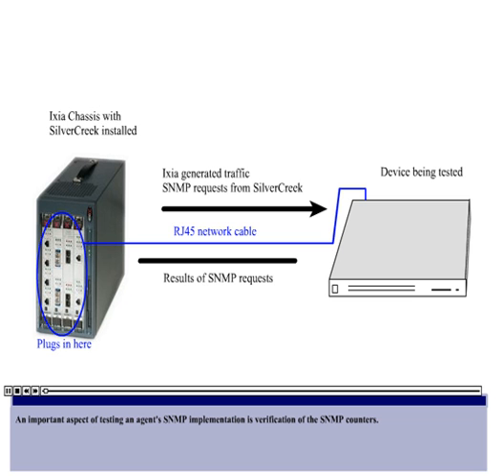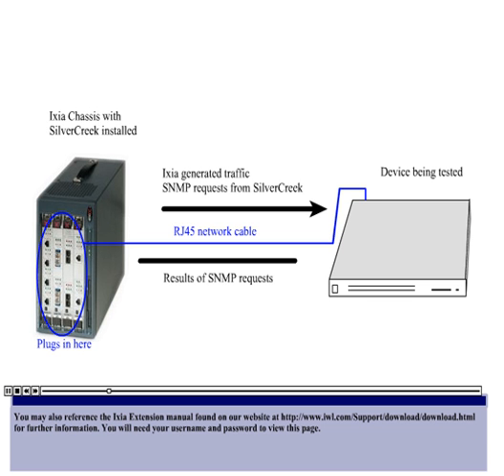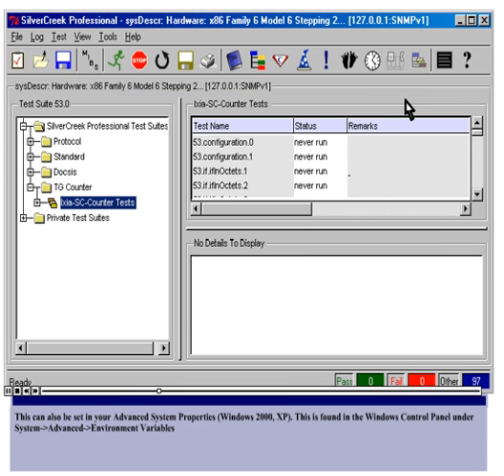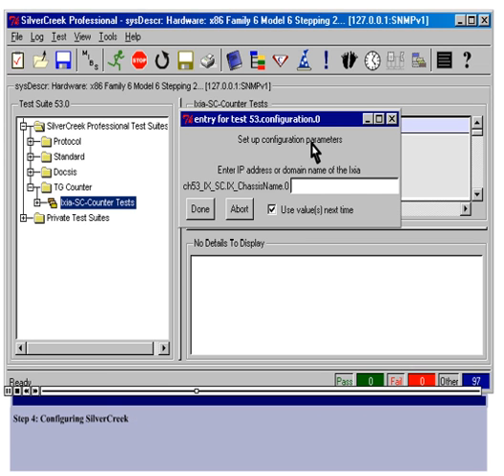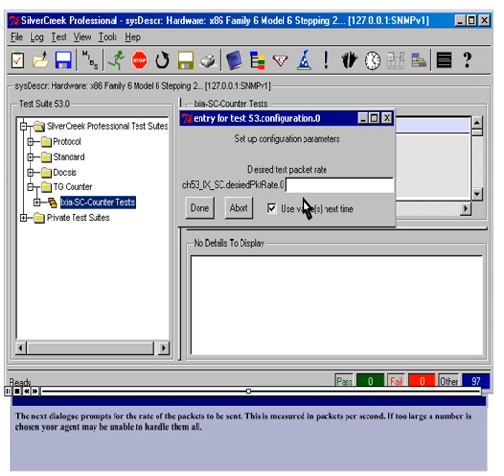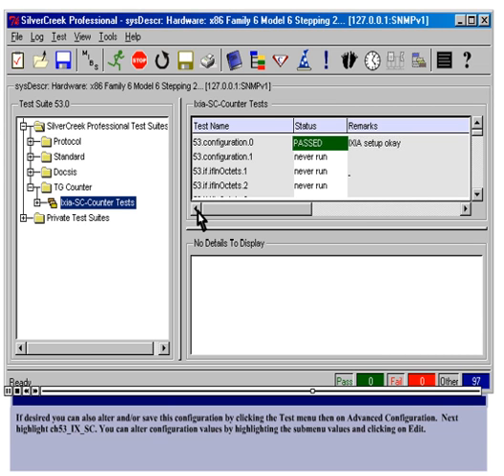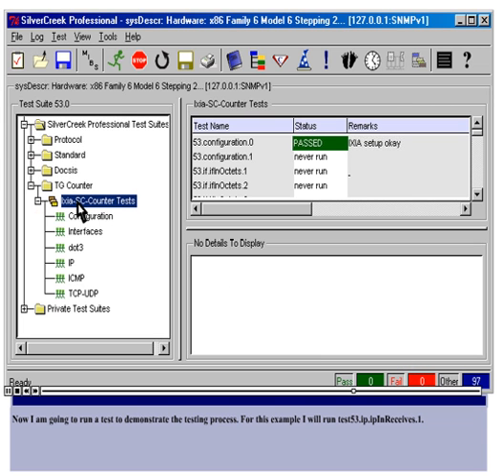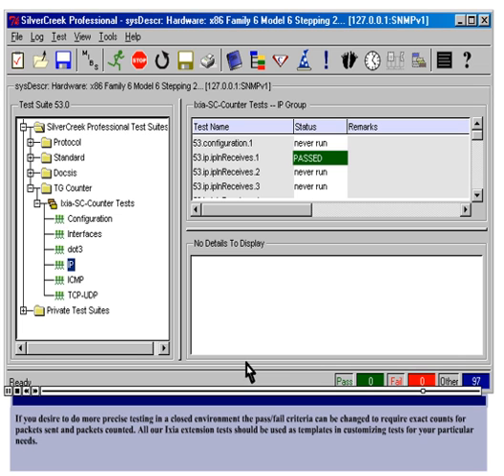SNMP Counter Testing Using SilverCreek with IXIA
Testing SNMP counters is extremely important for accounting and provisioning.  Watch this video to learn how to use SilverCreek's SNMP counter tests in conjunction with IXIA traffic generators.